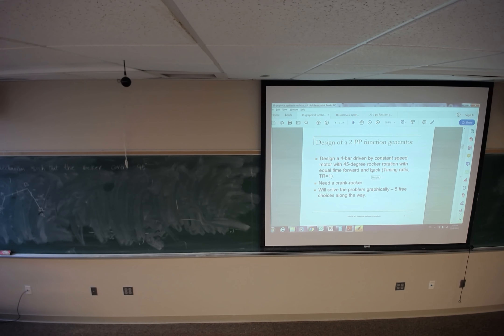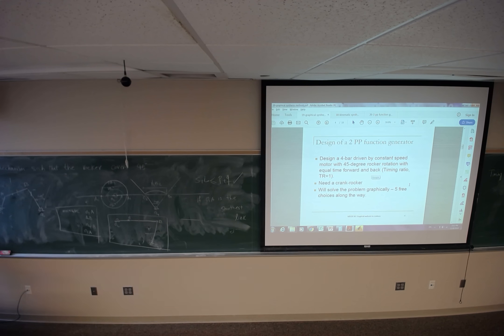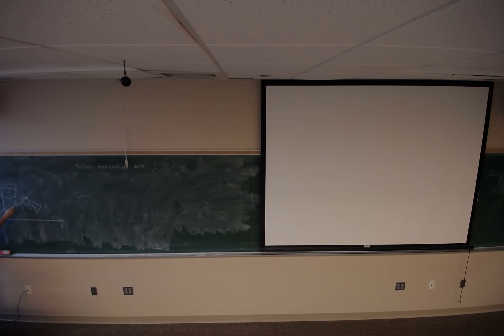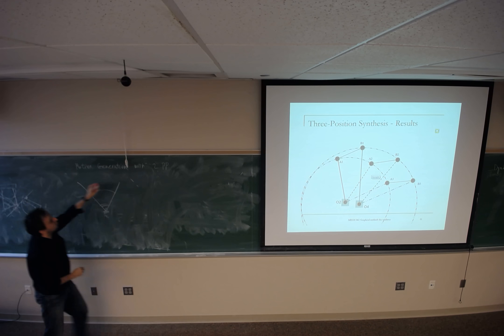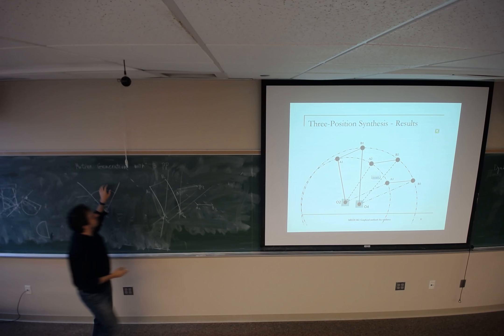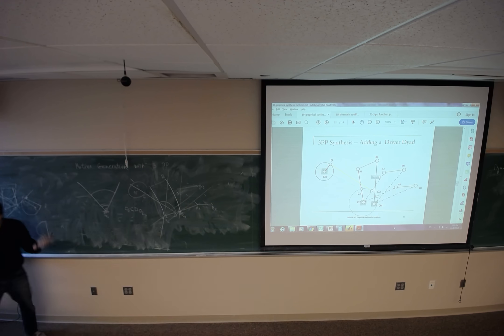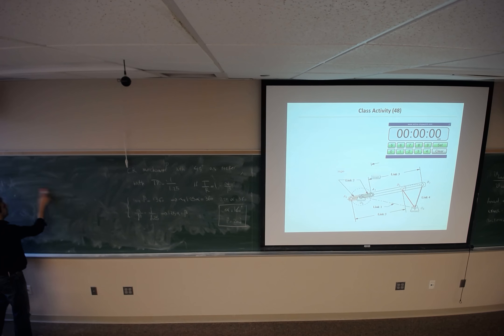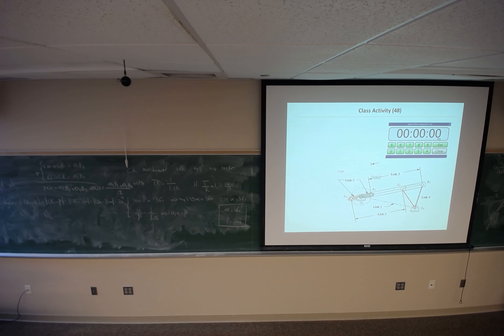K&D 110818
Kinematic Synthesis-Graphical approach- Quick Return